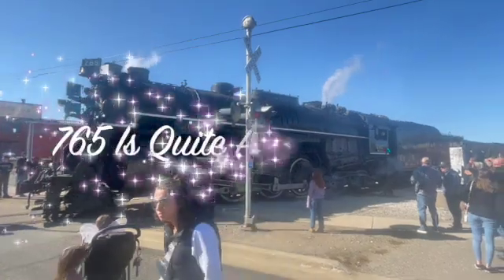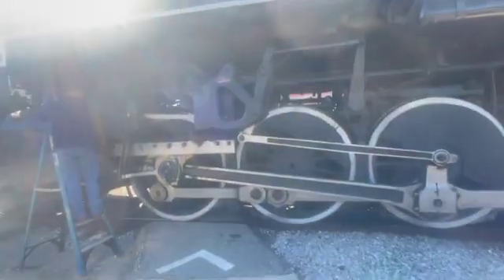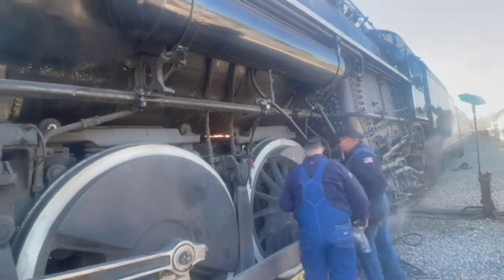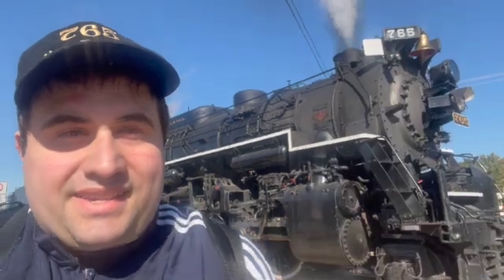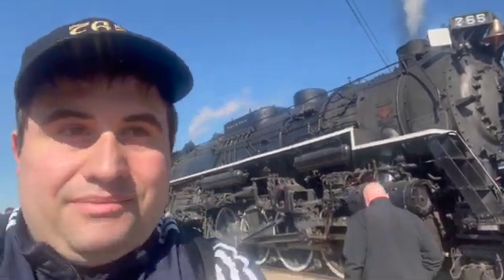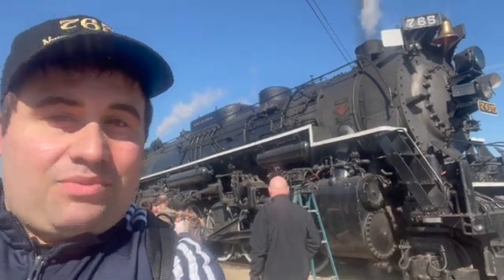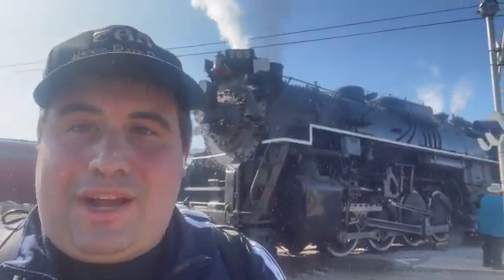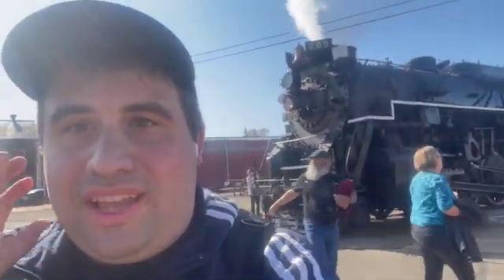NKP 765 Fall Color Special Vlog 2024 Part 2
Welcome back to part 2 of the Fall Color Special with 765. After starting at Pleasant Lake and then arriving in Hillsdale. The  First half of the journey was amazing. Now time to take some more photo and vid shots of 765 and walk around Hillsdale.